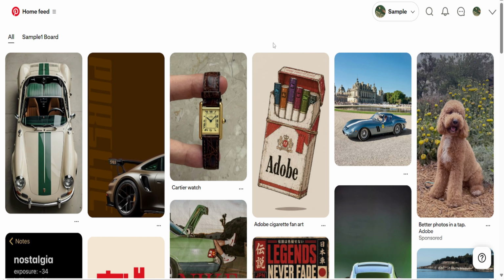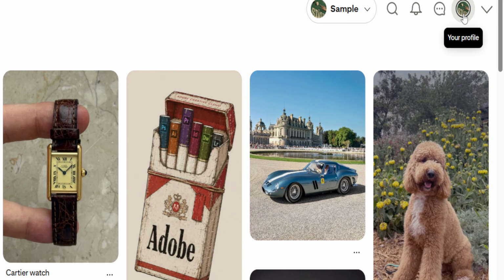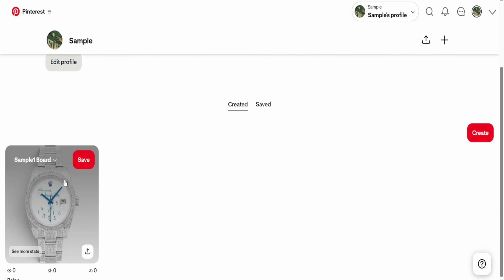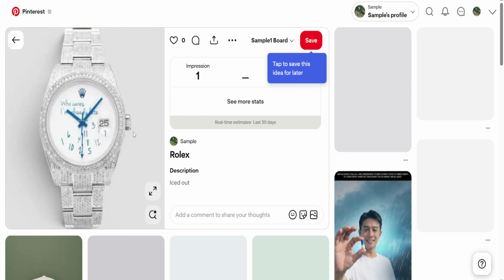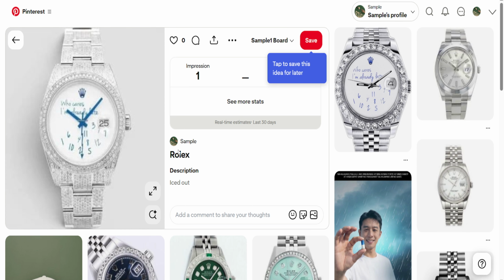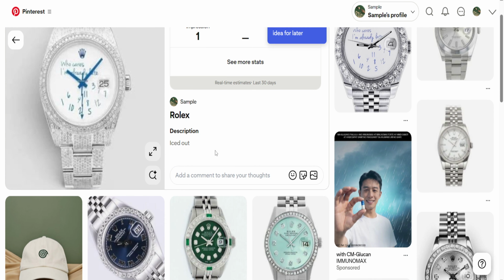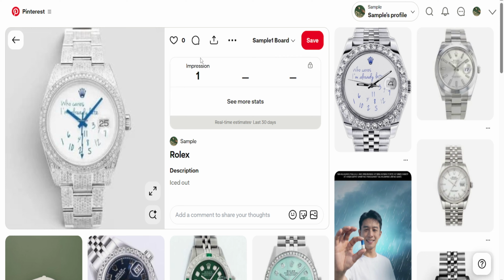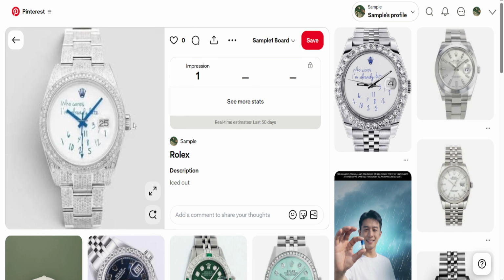How to Check When a Pinterest Pin Was Created [2026] | Step-by-Step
Learn exactly how to check when a Pinterest pin was created using the most current method available. In this tutorial, you'll see where to find the creation date on any pin, including your own pins and pins from other accounts. This works whether you're using Pinterest on desktop or mobile. Knowing when a pin was created helps you analyze content performance, track trends, and audit your profile more effectively. This is the updated method that still works in 2026, so you won't waste time following outdated steps. Watch the full walkthrough and follow along at your own pace.